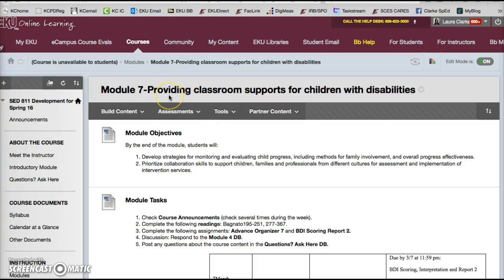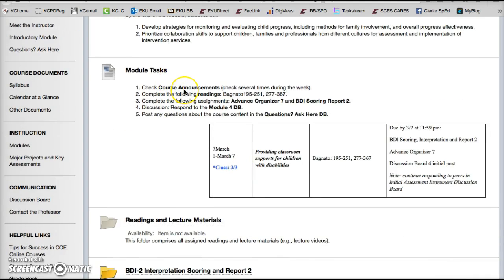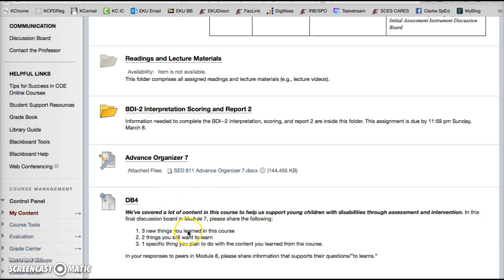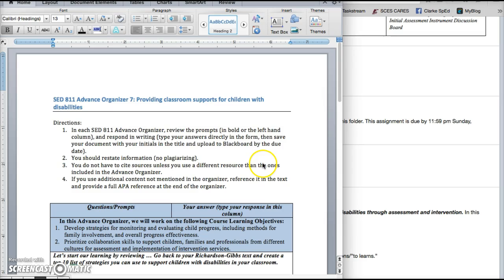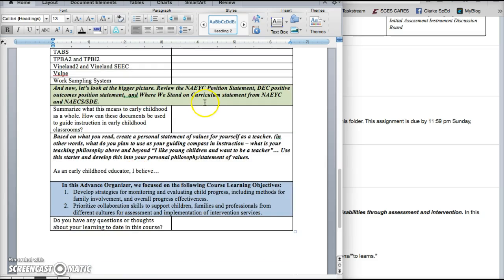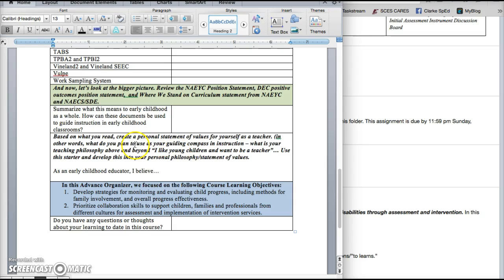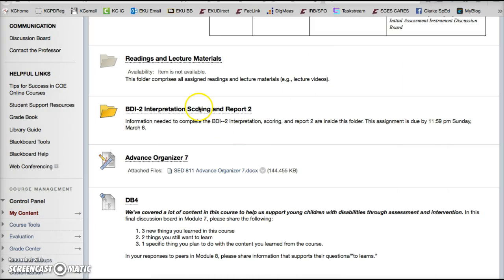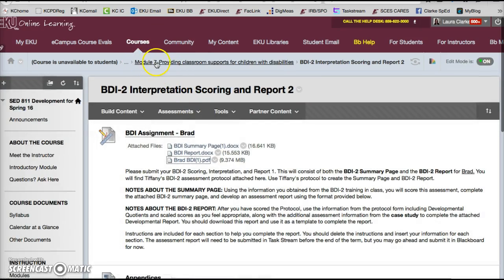SED 811 Module 7 overview video